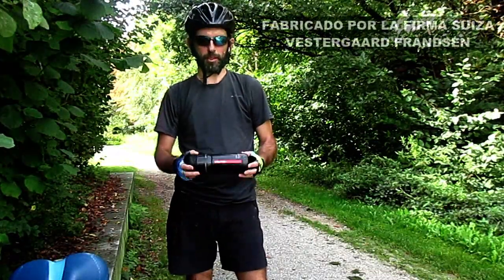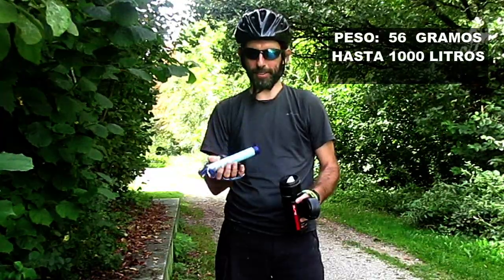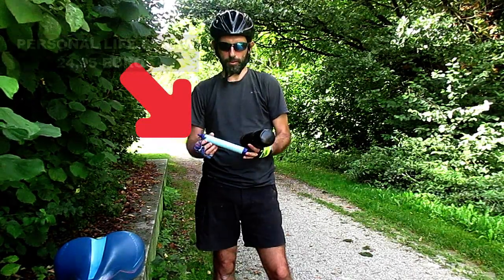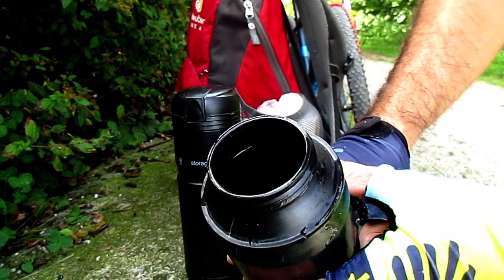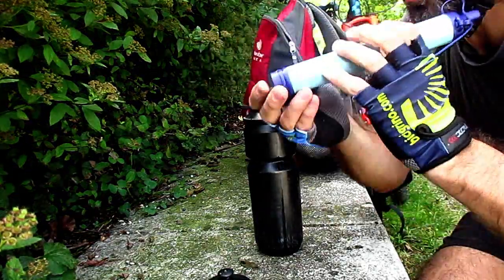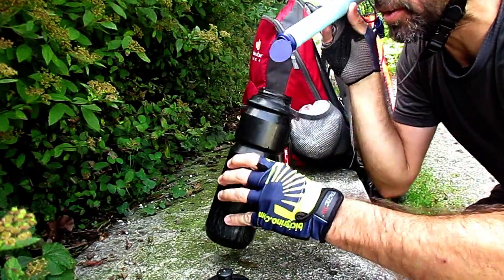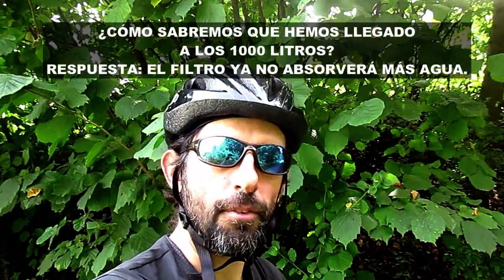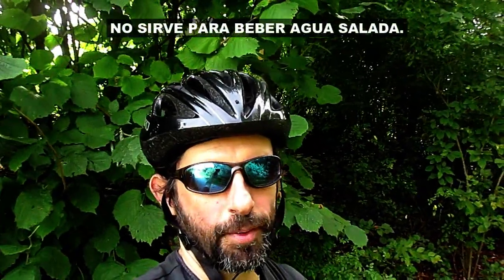Probando el filtro de agua 💦 Life Straw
Pocas o ninguna fuente de agua potable encuentro en mis rutas,por ello me hice con este filtro para evitar beber agua quizás contaminada o no. Evitemos "sorpresas"...
Oye y 🤔 ¿Dónde "pillas" el material de tus salidas en bicicleta❓.▶Sigue leyendo  👇
Te regalo unos links de Amazon con lo que más uso y tengo probado y testeado. Si compras 🤗a través de estos enlaces me llevo una pequeña comisión (3 euros) que ayudará que mi proyecto siga adelante y tú comprarás a precios muy competitivos.
La bolsa de tubo superior Topeak: ✅
Topeak Versacage / anclajes bolsas horquilla: ✅
ZefalL Spy / Retrovisor al manillar Regulable: ✅
Cubiertas gravel Schwalbe Hurricane 28X40c: ✅
Navaja Victorinox Camper: ✅
Frontal Led Lenser Seo3: ✅
Poncho-tarp Mil-tec: ✅
Riñonera Dd Hammocks Action Pack: ✅
Hamaca ultraligera Amazonas: ✅
Toldo tarp DD Hammocks: ✅
Hamaca de red Mil-tec : ✅
Maillot Bicigrino: ✅
Culotte Bicigrino: ✅
Las PASTILLAS de freno ( dos pares) : ✅